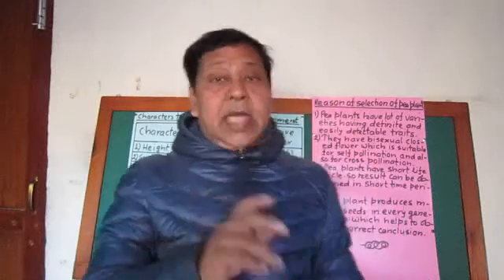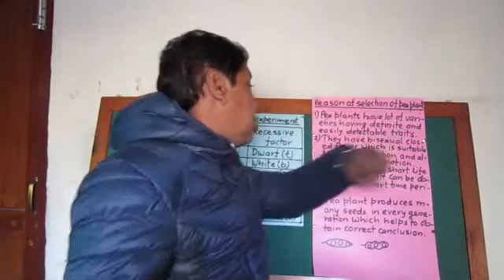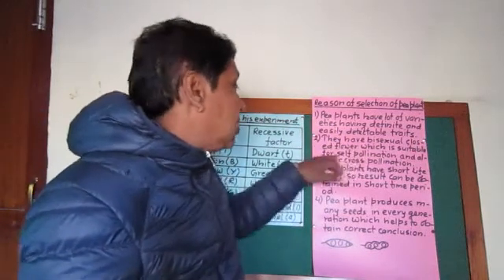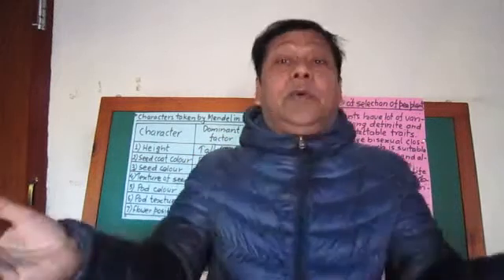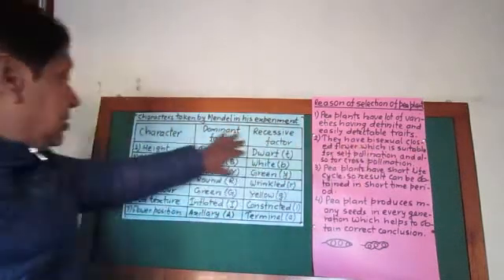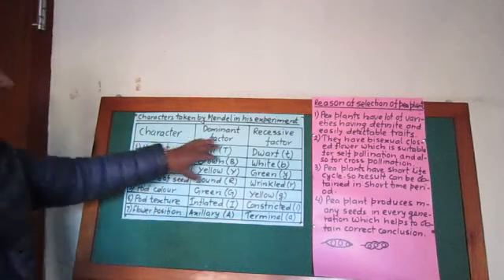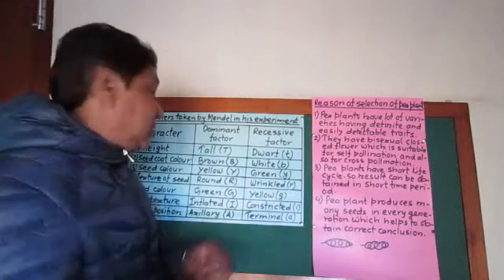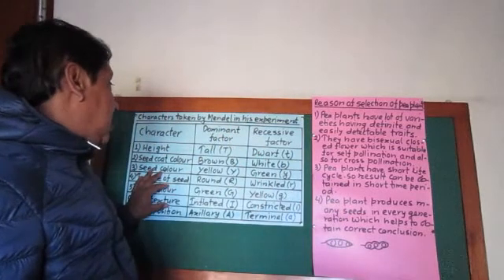Mendel's Experiment with Pea plant (21.2)